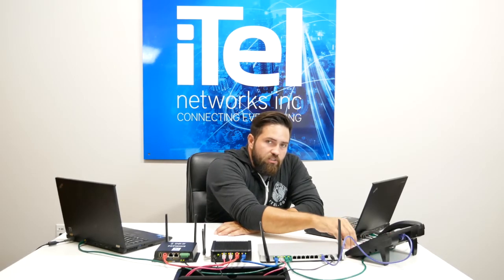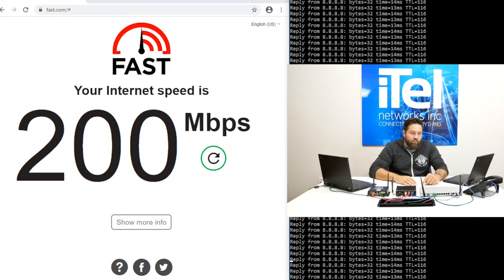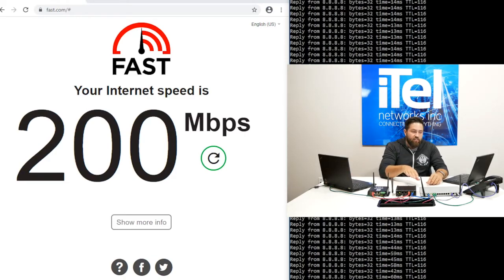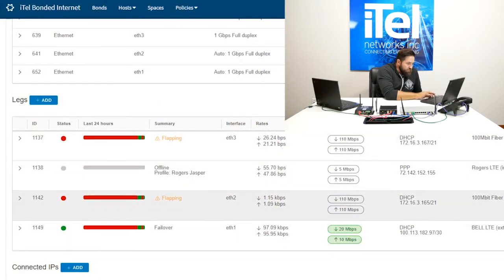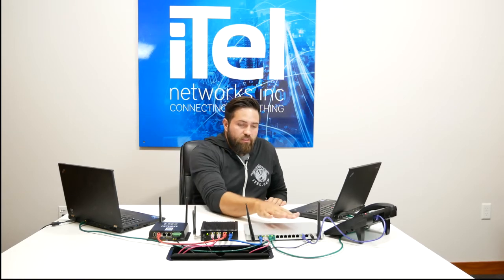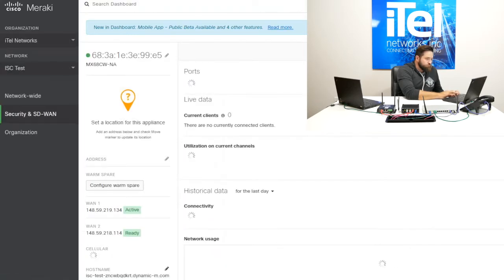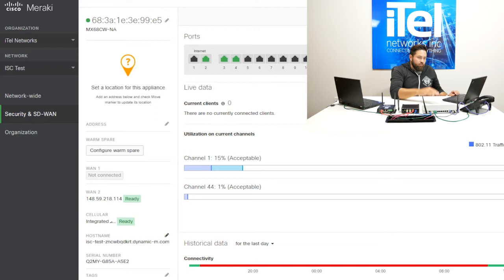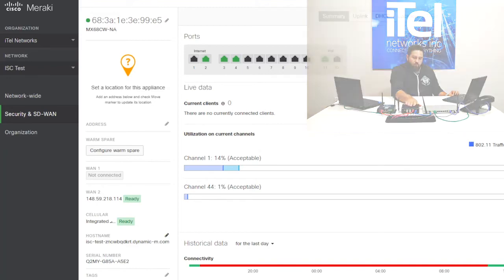Aggregation vs Bonding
In Part Four, Dan covers the difference between circuit aggregation and bonding and demonstrates how both options handle failover during an outage.